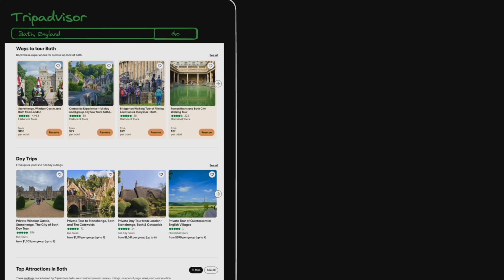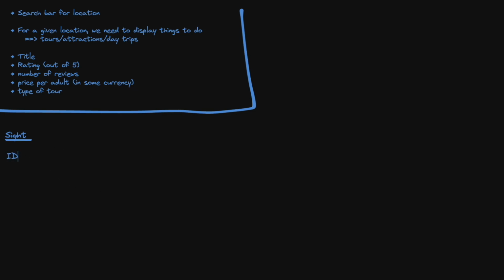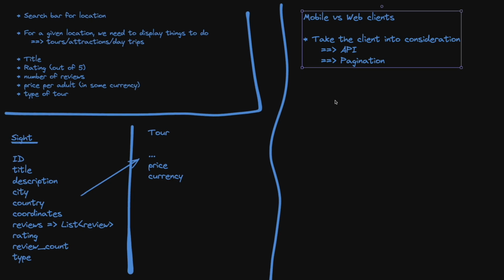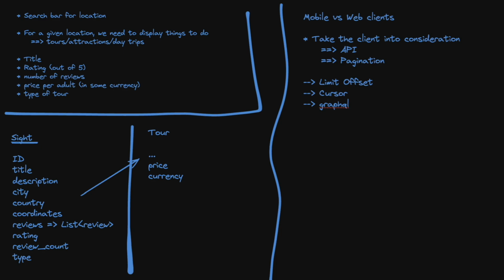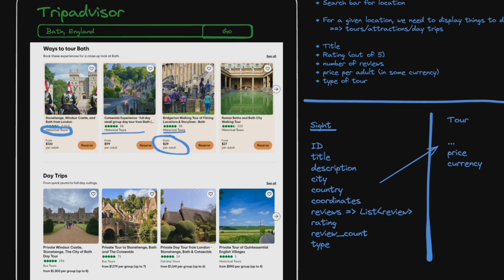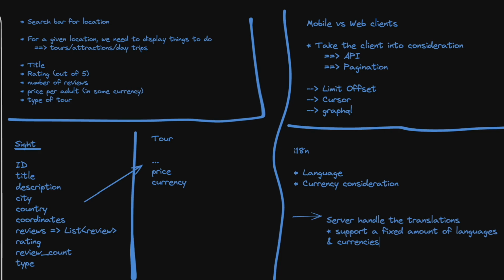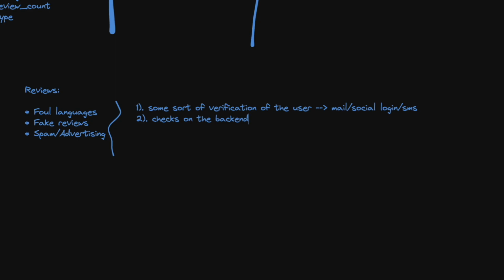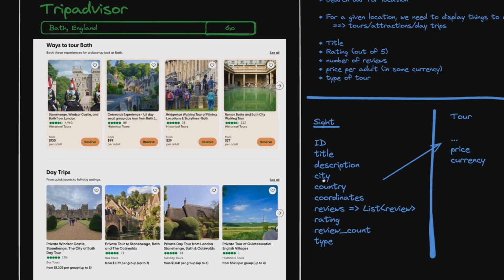Mock Meta Product Architecture/Design Interview Discussion - Design TripAdvisor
Today we are doing another mock interview discussion where we talk about how to approach the designing TripAdvisor question from a product design/architecture variation.

This again is not a wholistic answer and there are many areas where you can deep dive further and many topics which I did not even cover. Everyone's interview experience will be different and this video is meant to be informative: giving some insight into the types of things you might want to discuss when approaching the design of a system with the end user in mind.

The scope of the solution aims to be around E4. This means that there are obvious gaps in the design but it roughly touches on key points and considerations needed for the design. There is a lot left to be desired and a lot of areas you can expand upon, but for an E4 level interview, the expectation isn't that high.

TIMESTAMPS:
00:00 Introduction & Disclaimer
01:17 Channel Members Shout-Out
01:23 Prompt Delivery + Gathering Requirements
04:40 Basic DB Models
07:50 Mobile vs. Web Clients
09:00 Pagination Discussion
14:00 Internationalisation (i18n)
21:45 Considerations Around Reviews
26:15 API
29:45 Outro